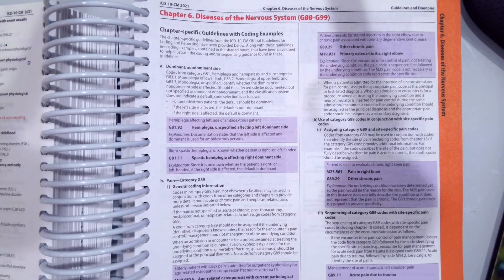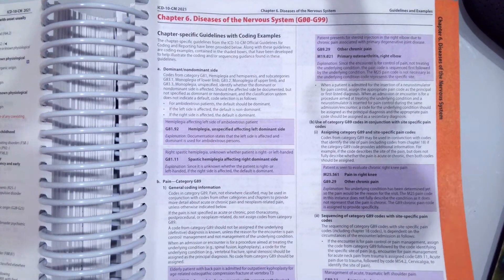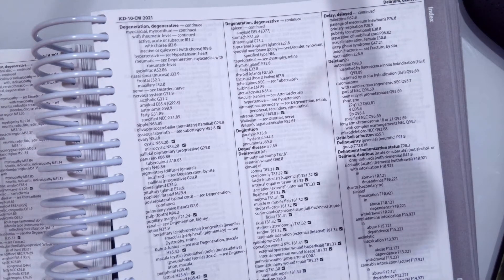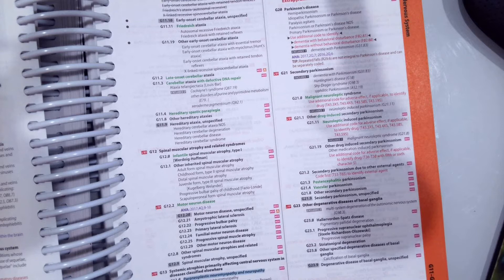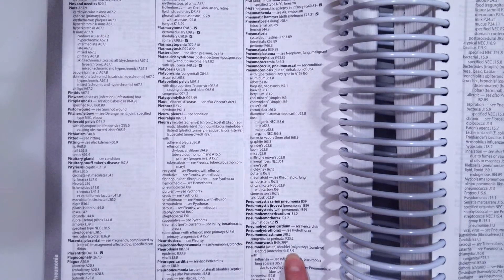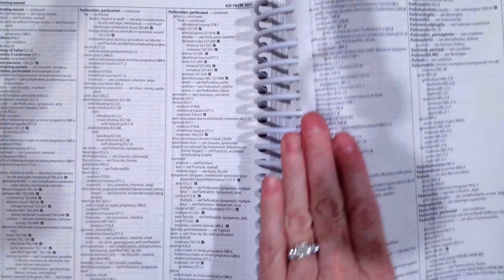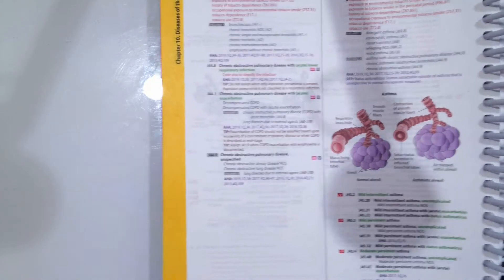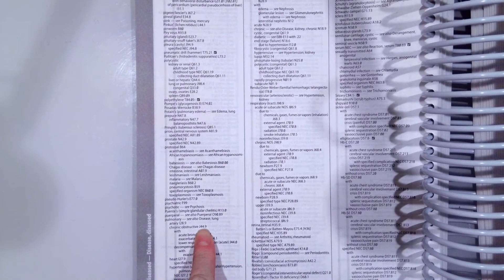Nervous and Respiratory System Coding in ICD-10-CM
In this video I demonstrate how to assign ICD-10-CM Codes for the nervous and respiratory system.  I provide three coding scenarios with associated answers demonstrating how to arrive at each correct code.